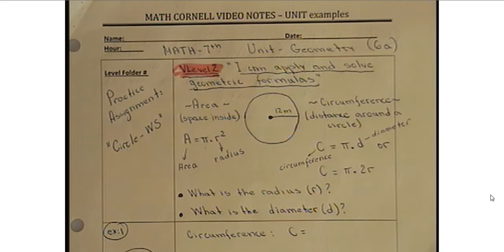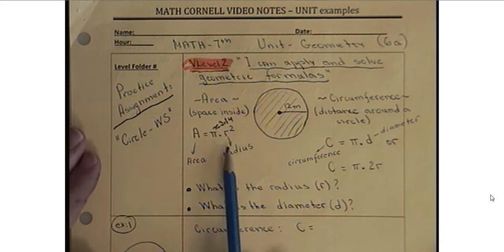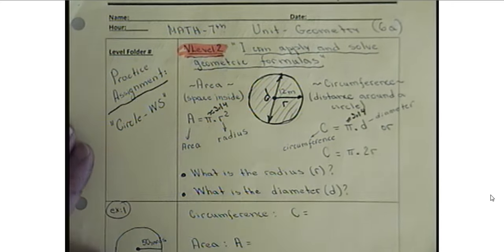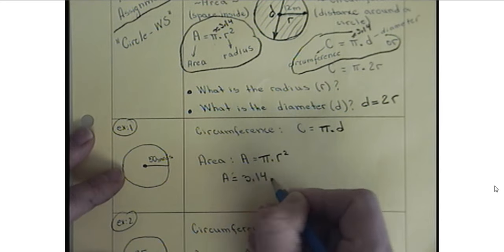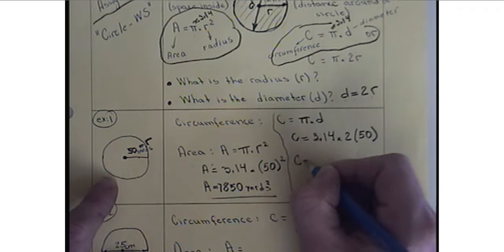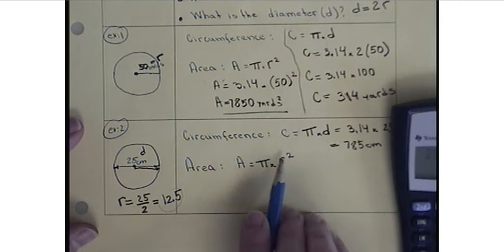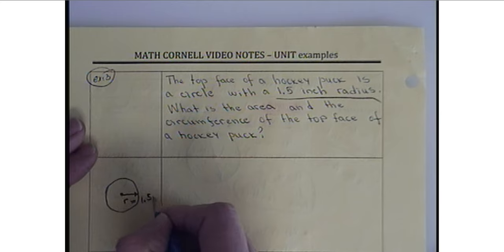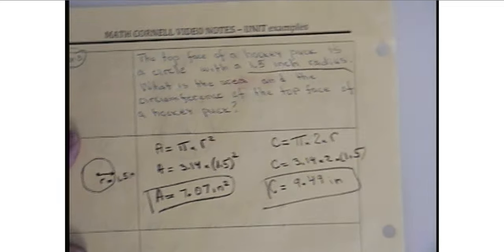VL M7 Geometric Formulas 2 circles